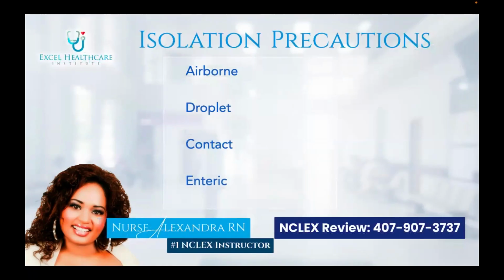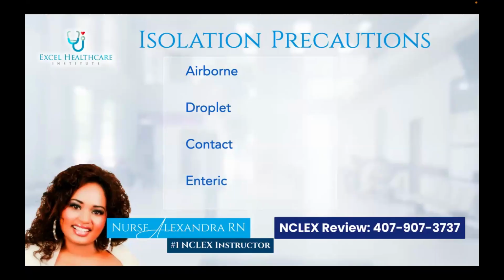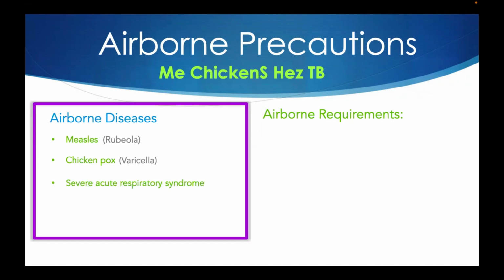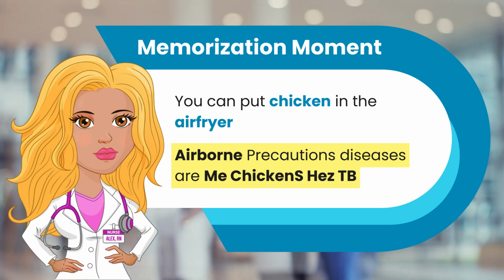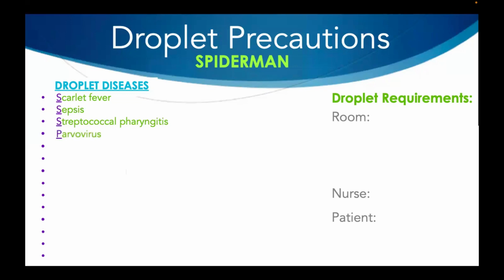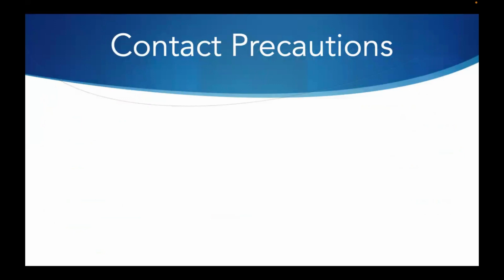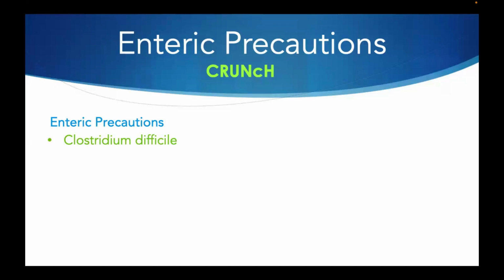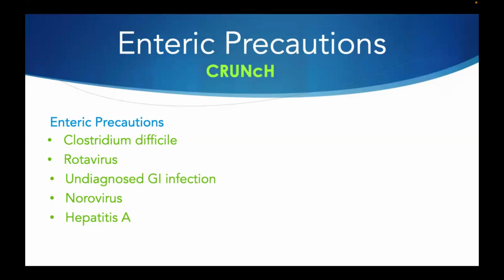Daily NCLEX Practice: Isolation Precautions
Please use this video everyday to help you memorize your isolation precautions basics that you must know for success with the NCLEX.